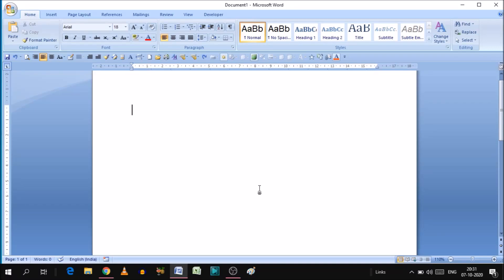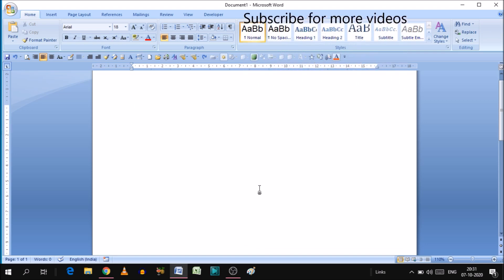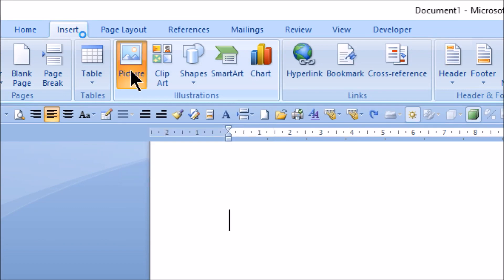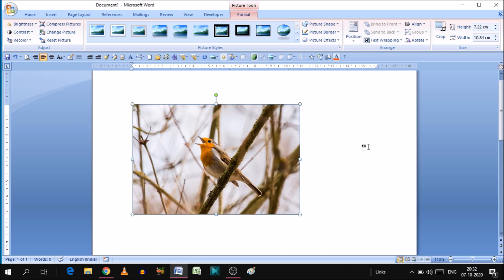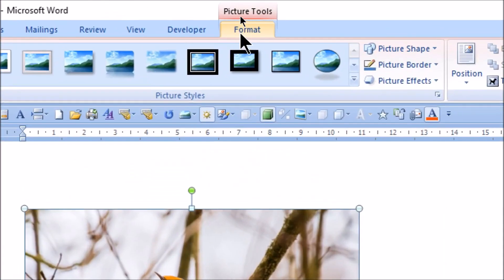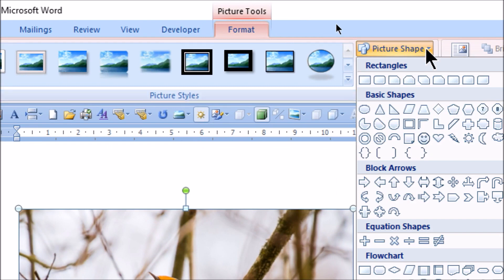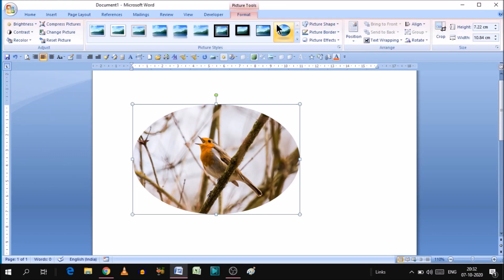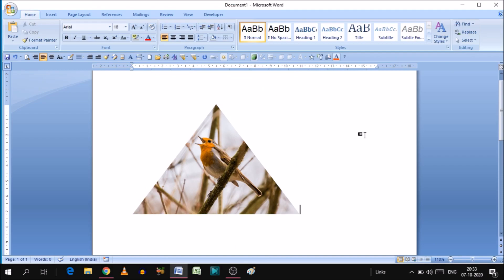How to change the shape of a picture in word | word insert picture into shape | shape image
YOU will find some tips & tricks to make easy your computer operations. I will try to provide maximum solutions here.Would request you to watch entire video and use pause button to understand ms word.

I will upload some more basics of issues of MS word in my upcoming videos. If you need any help with the related topic so kindly write it on comment section.

Keep watching.
Keep learning.